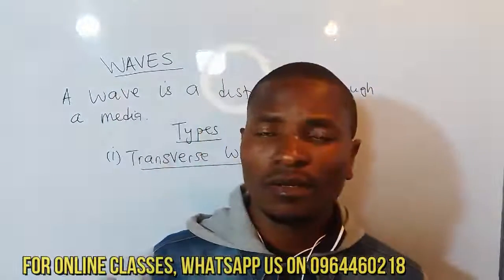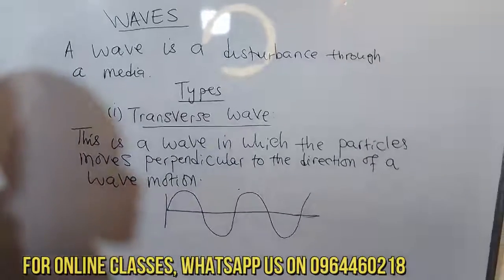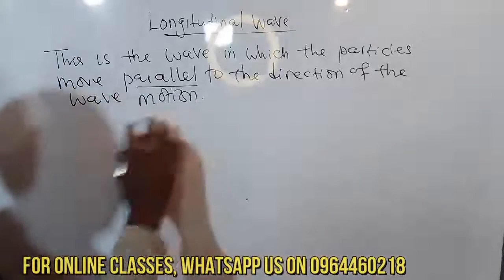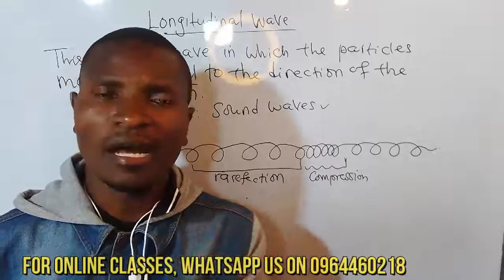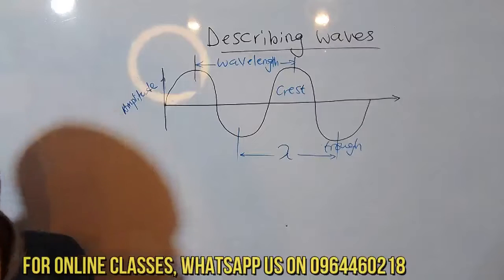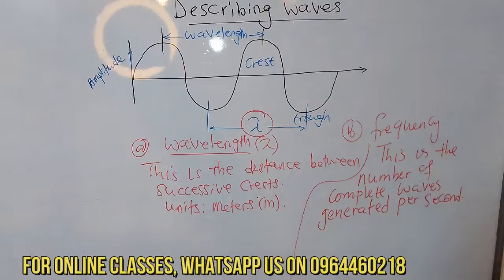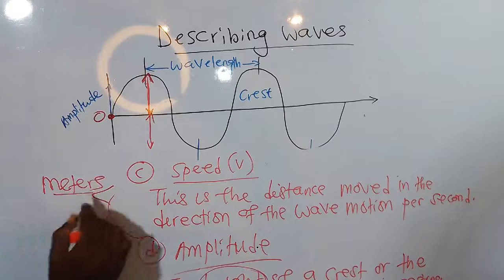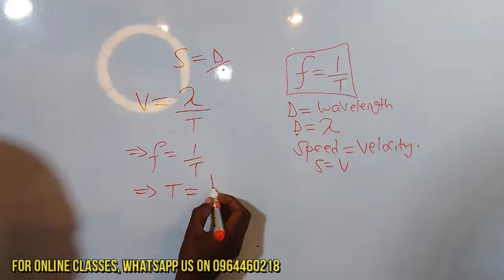Introduction to Wave Motion || Grade 11 Physics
In this video, you will learn what a wave is, the types of waves, how to define terms used to describe a wave with reference to a transverse wave.
You will also gain a deep understanding of how to write a wave equation.